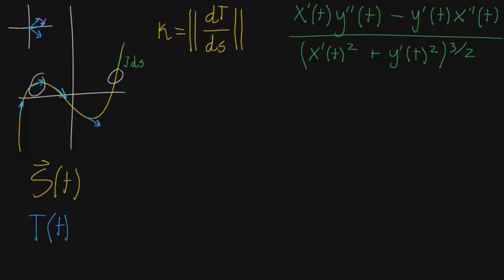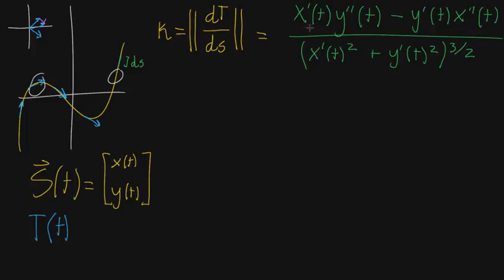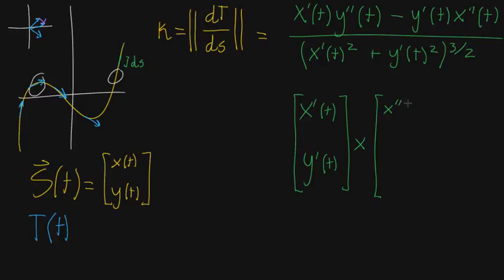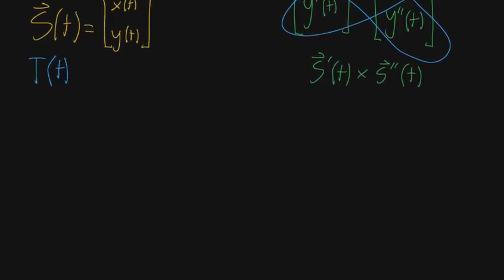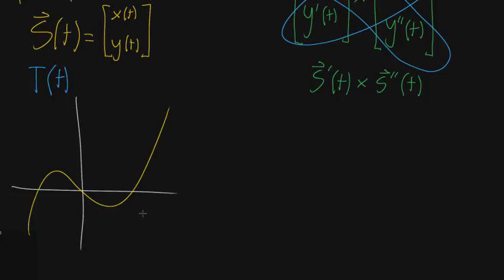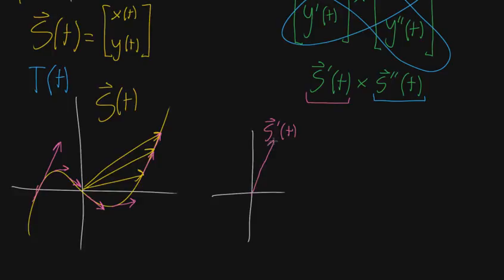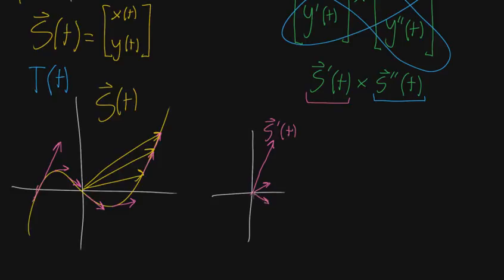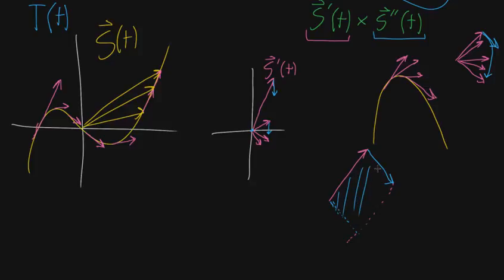Curvature formula, part 4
After the last video made reference to an explicit curvature formula, here you can start to get an intuition for why that seemingly unrelated formula describes curvature.